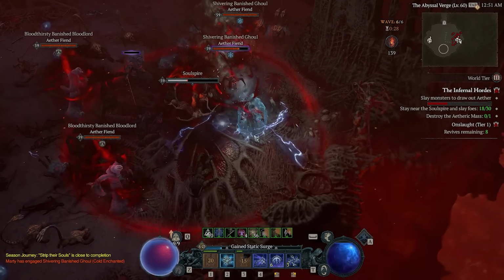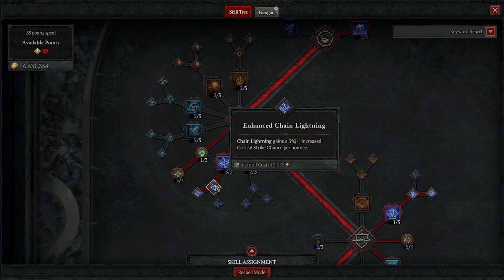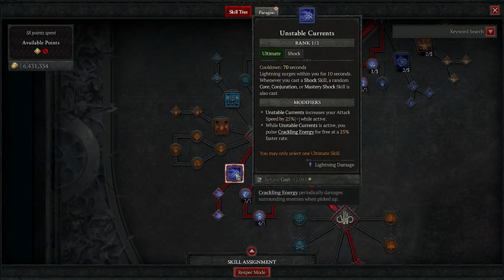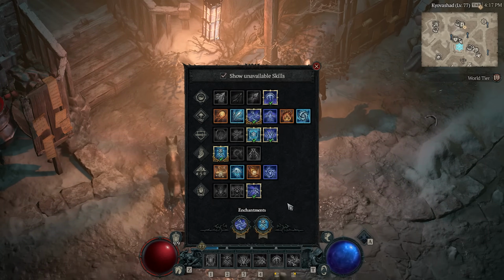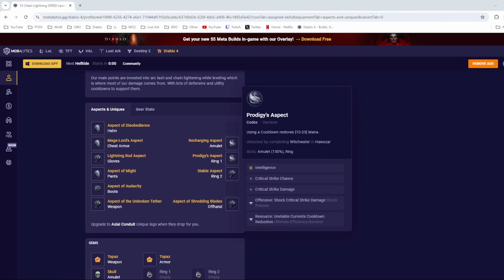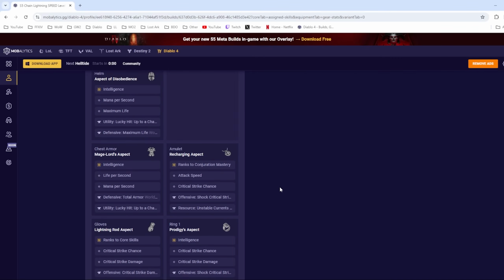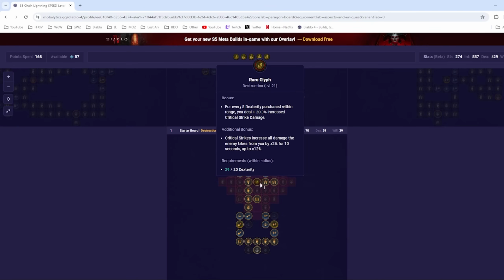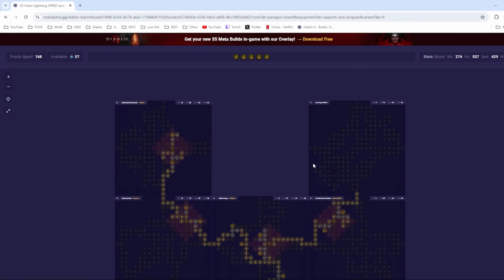Diablo 4 BEST Sorcerer Leveling Build for Season 5 - CHAIN Lightning Sorcerer Build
This Diablo 4 best sorcerer leveling build for season 5 is a chain lightning build. This build uses the new changes to chain lightning combined with the new unique and aspects, to deal huge amounts of AoE damage.

Chain Lightning has been buffed and changed to give it huge AoE damage and better targeted damage. With new uniques that also zap and stun enemies, this gives us a massive amount of clear speed while leveling. This incinerate build can easily take you from 1-70 and then progress further even to max level in season 5.

Would love to hear what you think of this Diablo 4 Sorcerer Leveling build. Check out the full breakdown of the skills, aspects and paragon board here:

Timestamps:
0:00 Intro
0:25 Playstyle
1:28 Skill Tree
6:07 Enchantments
7:48 Aspects
10:31 Gear and Tempering
12:20 Paragon Board
15:32 Outro